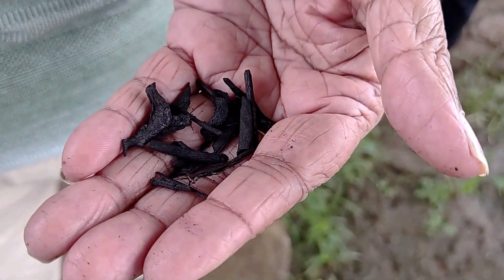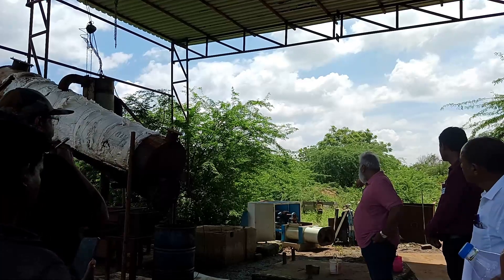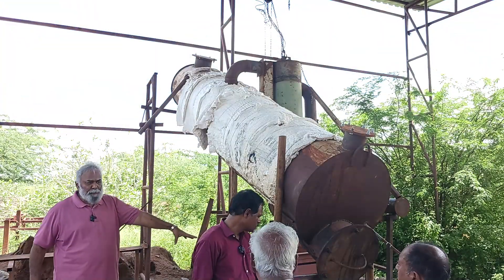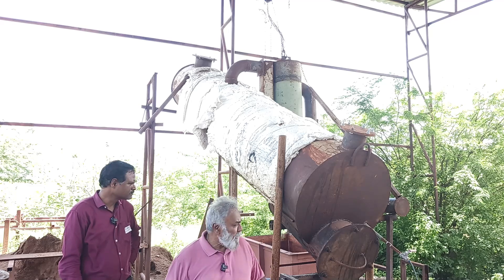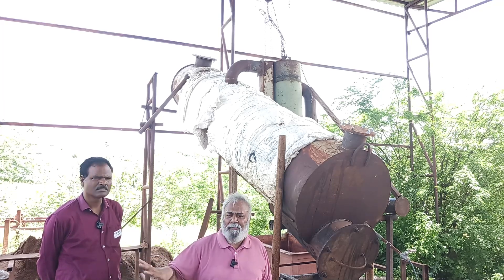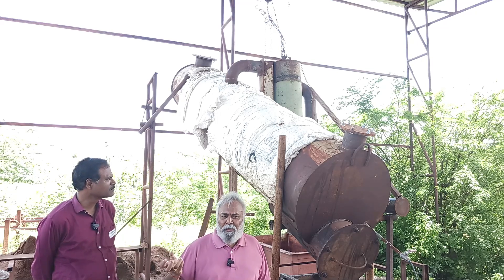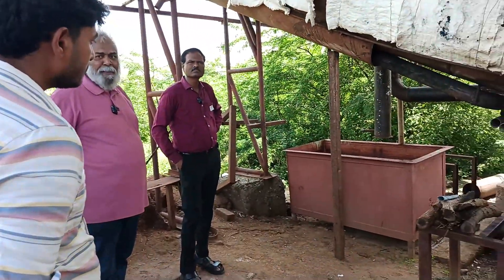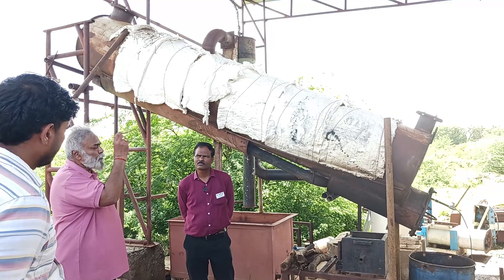Mobile Pyrolysis Unit for Crop Residue Chaar Gold | బయోచార్మొబైల్ పైరోలిసిస్ | Prem Raj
Mobile Pyrolysis Unit for Crop Residue Chaar Gold | బయోచార్మొబైల్ పైరోలిసిస్ Chaar Gold, Penugonda Shri Prem Raj Garu
For learning more, to attend trainings and access services relevant to biochar visit the
General Description
Biochar, as elucidated by Dr. N Sai Bhaskar Reddy, represents a transformative solution at the intersection of agriculture, environmental sustainability, and climate change mitigation. It is a carbon-rich material derived from the pyrolysis of biomass, such as agricultural residues or organic waste, under controlled conditions of low oxygen.

Far from being just another agricultural input, biochar embodies a holistic approach to soil health and ecosystem restoration. Its porous structure serves as a habitat for beneficial microorganisms, enhances soil fertility, and improves water retention, thereby fostering resilient and productive agricultural systems.

Dr. Reddy's pioneering work extends beyond the realm of agriculture, highlighting the diverse applications of biochar in addressing pressing global challenges. From mitigating greenhouse gas emissions and remediating contaminated soils to improving sanitation, enhancing public health, and preserving cultural practices, biochar emerges as a versatile tool for sustainable development.

Through his research, consultancy services, training workshops, and educational initiatives, Dr. Reddy seeks to mainstream biochar as a viable and scalable solution for building climate-resilient communities and promoting sustainable development pathways.